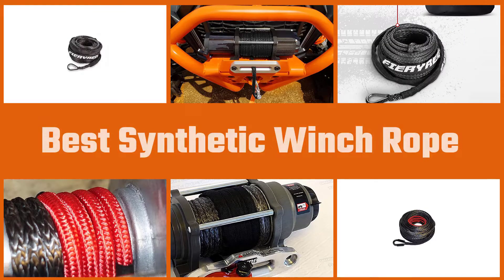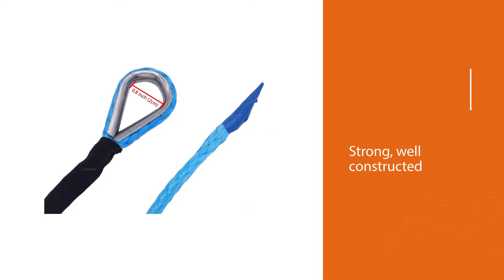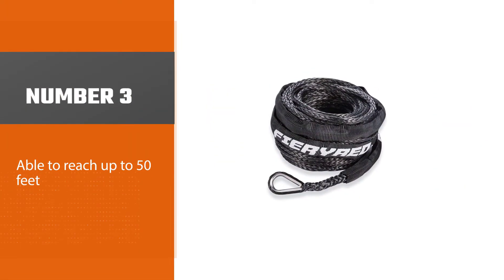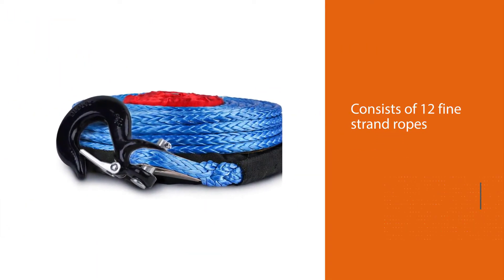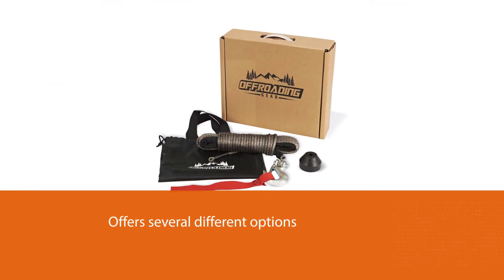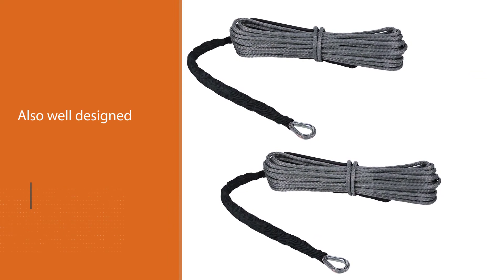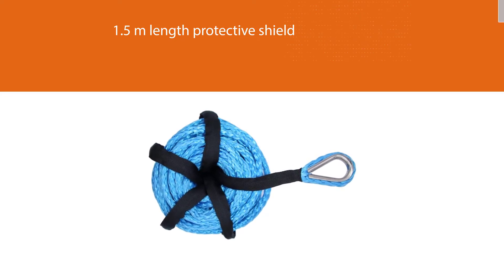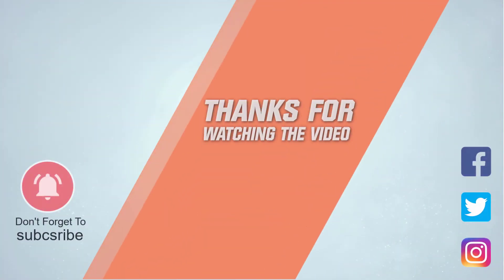Top 8 Best Synthetic Winch Ropes for 4wd & off Road Vehicle [Review 2024] - Protective Sleeve Ropes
Best synthetic winch ropes featured in this video:
NO. 1. Ucreative 1/4 Inch x 50 Feet Synthetic Winch Rope
NO. 2. RANGER ULTRANGER 7500 LBs Synthetic Winch Rope
NO. 3. FIERYRED Synthetic Winch Rope
NO. 4. X-BULL SK75 Synthetic Winch Rope
NO. 5. Offroading Gear Synthetic Winch Rope
NO. 6. Extreme Max 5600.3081' Synthetic Winch Rope
NO. 7. HOOAI Synthetic Winch Rope
NO. 8. AUXMART Synthetic Winch Rope

🕝Timestamps🕝
0:00 - Introduction
0:19 - Ucreative 1/4 Inch x 50 Feet Synthetic Winch Rope
1:05 - RANGER ULTRANGER 7500 LBs Synthetic Winch Rope
1:50 - FIERYRED Synthetic Winch Rope
2:34 - X-BULL SK75 Synthetic Winch Rope
3:21 - Offroading Gear Synthetic Winch Rope
4:02 - Extreme Max 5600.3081' Synthetic Winch Rope
4:45 - HOOAI Synthetic Winch Rope
5:28 - AUXMART Synthetic Winch Rope

What Is a Synthetic Winch Rope?
A synthetic winch rope is essentially a thick and strong rope made of synthetic fibers. It can bear more pressure and tugging, which enables it to keep your Jeep on track. Synthetic winch ropes are an appreciable upgrade from the steel cables that came with Jeeps in the past. They are safer and more reliable than winch ropes or steel cables. Synthetic winch ropes are made of multiple synthetic materials but the most common is ultra-high molecular polyethylene. It usually has a urethane coating for protection against UV rays and chemicals. This helps increase the strength and life of the rope so it will last for many years.

What is the Best Synthetic Winch Rope?
If you are looking for the top Synthetic Winch Rope, then you are in the right place. Because we are here to help you pick the best product available in the market. The Autos Square team strives to collect as much information as possible, read tons of reviews from actual users, and rank the products based on different factors like quality, value for the price, the reputation of the manufacturers, etc. Please let us know if you have something in your mind in the comment section.